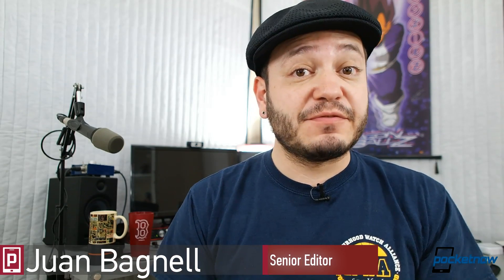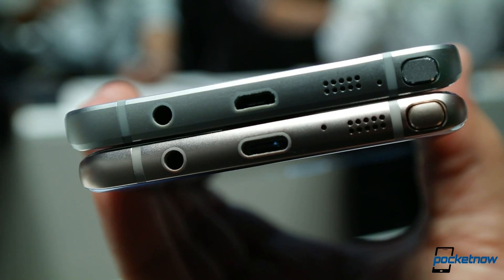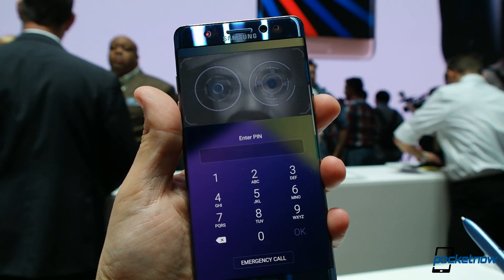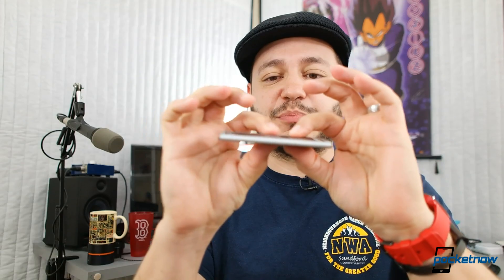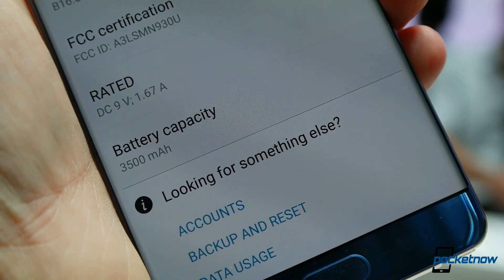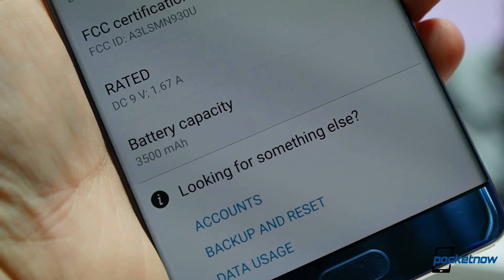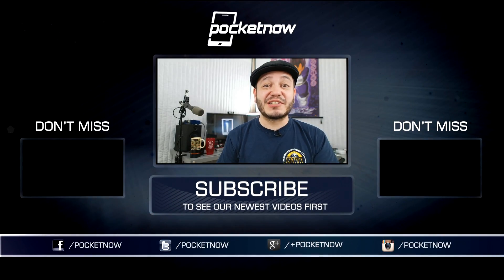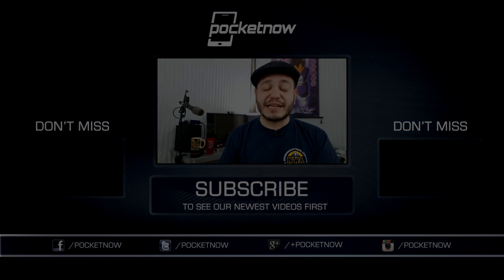Samsung Galaxy Note 7 Autopsy: What caused the battery to explode? | Pocketnow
Samsung's official press conference will stream live on January 23rd, but reports from investigators paint a picture of what might have gone wrong with this phablet.